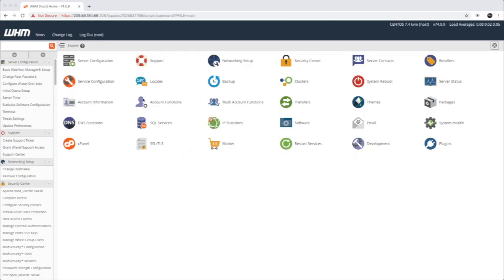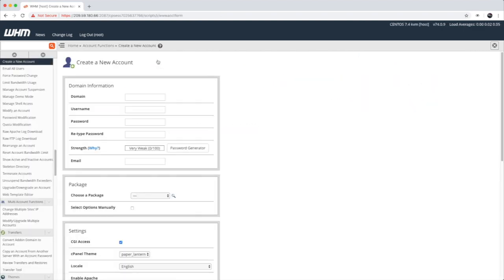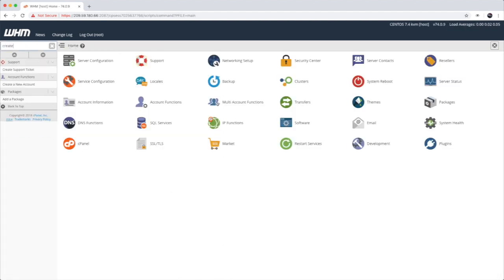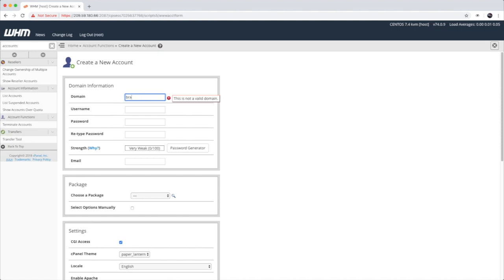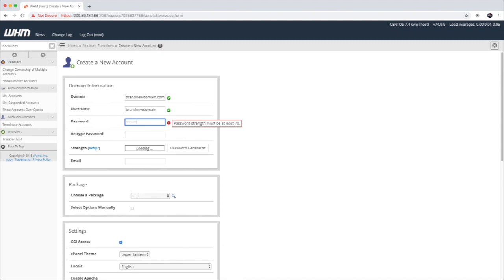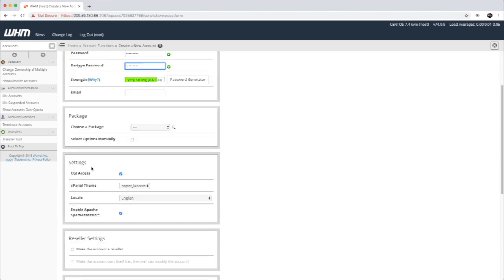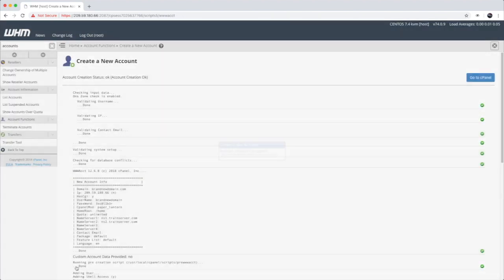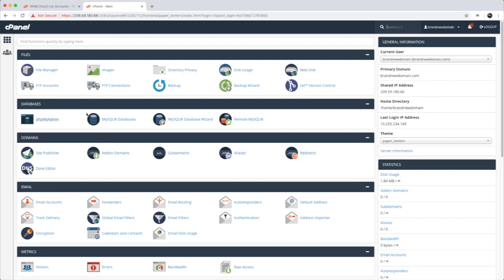Creating a cPanel Account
How to create a cPanel account in your Web Host Manager.